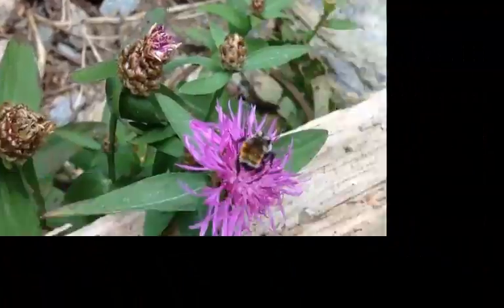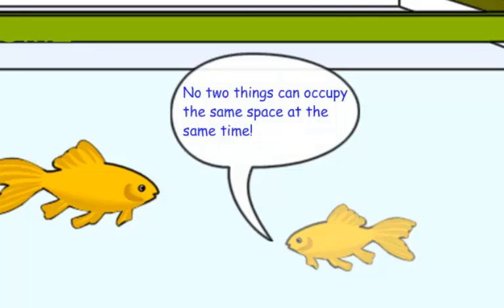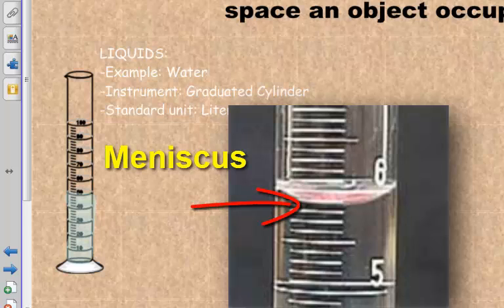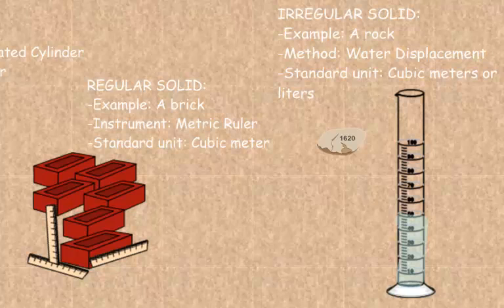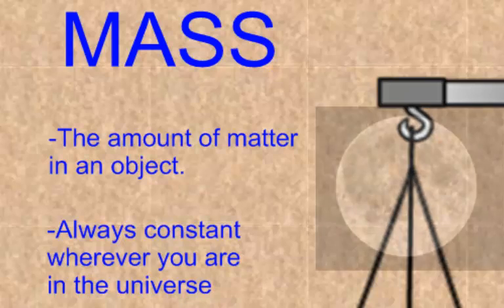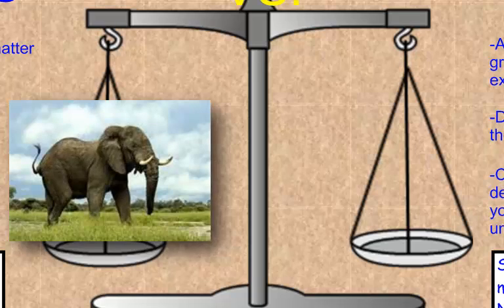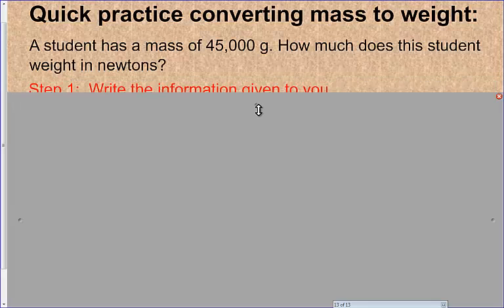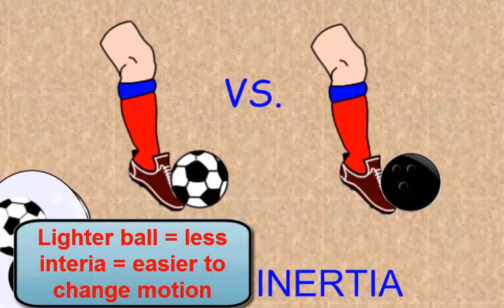The Properties of Matter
This tutorial helps explain what is matter and how mass, volume, weight and inertia are related..